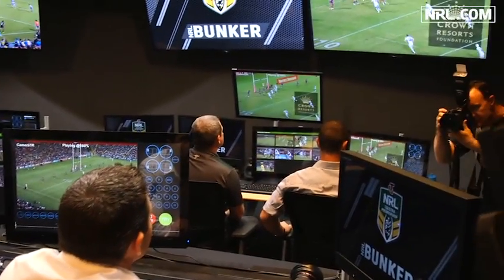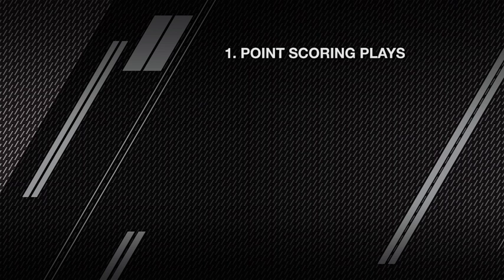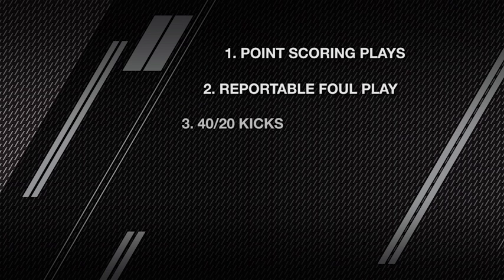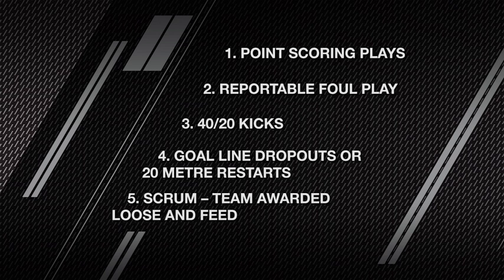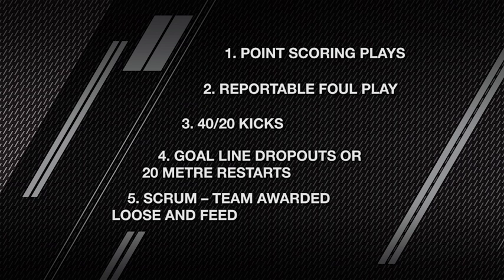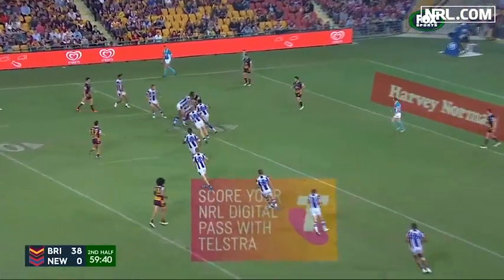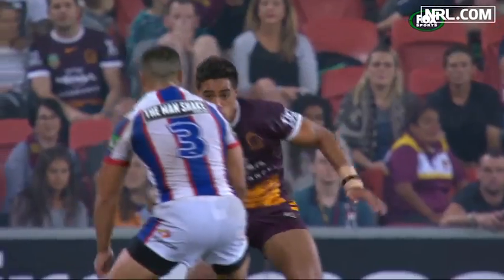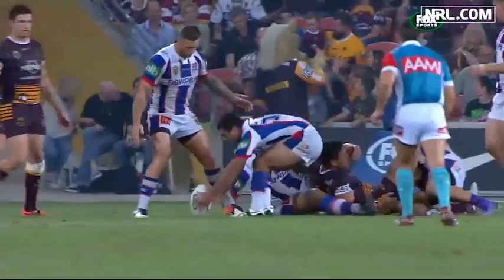When can the Bunker intervene?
As we head into Rd 8 of the NRL Telstra Premiership, we got some insight on when the bunker intervene in general play?